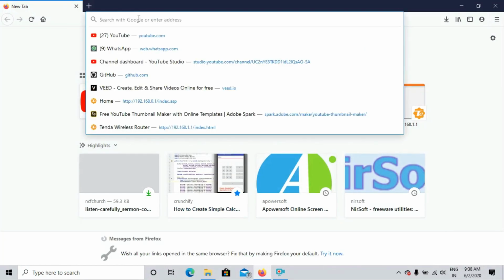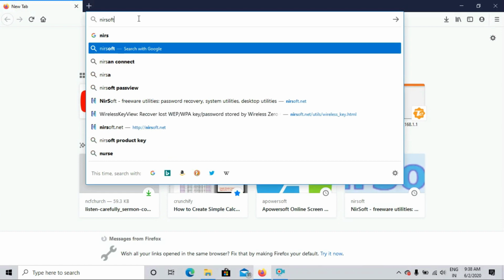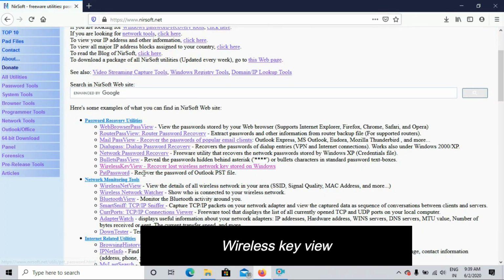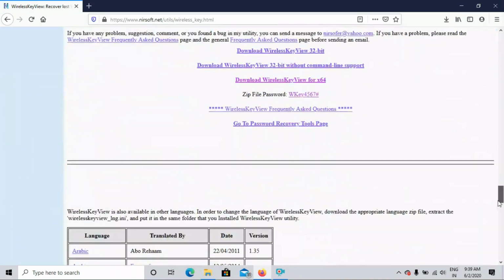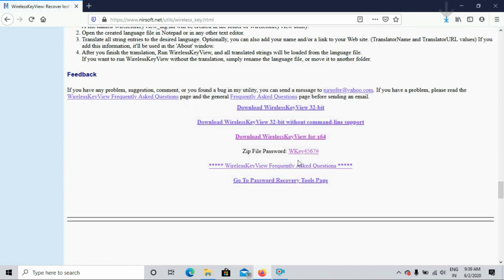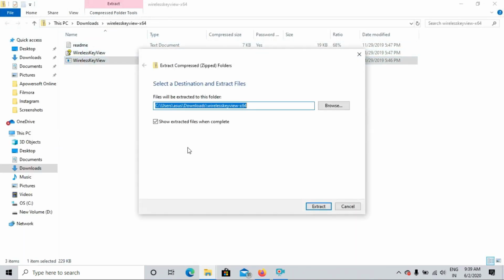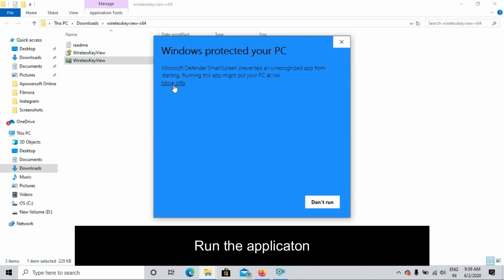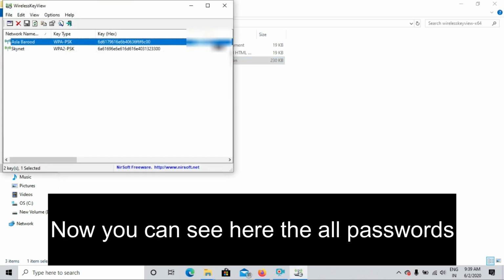How to see WIFI passwords ??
Hi, I'm Naman . This is my channel about technology that you can use to grow your knowledge.

My channel publishes videos that focus on Technology & the tips and tricks. If that sounds like it could be helpful for you, please join me! This video is very useful to you .

Meet you soon